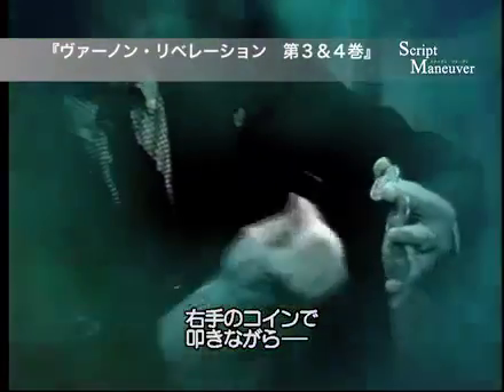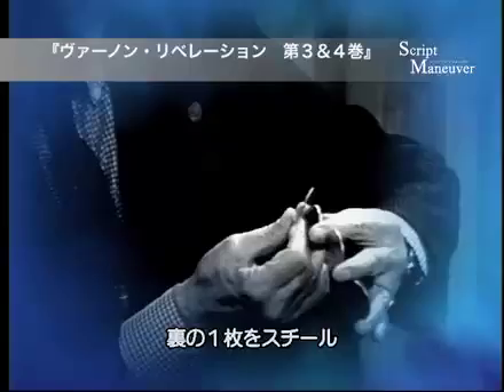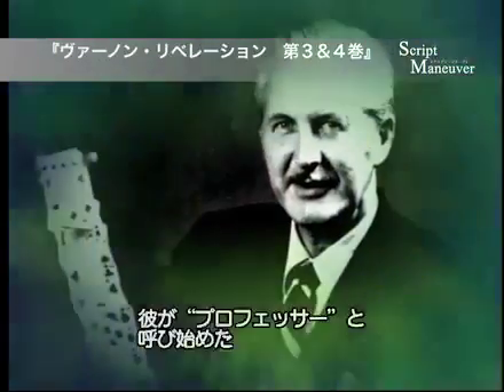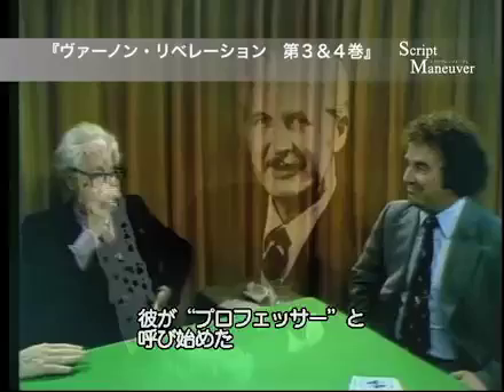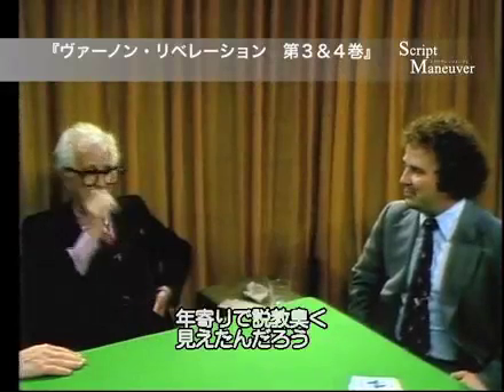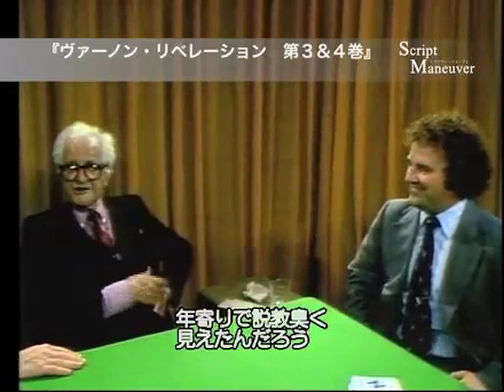ヴァーノン リベレーションズ 第３＆４巻